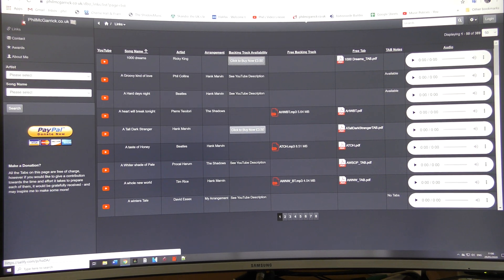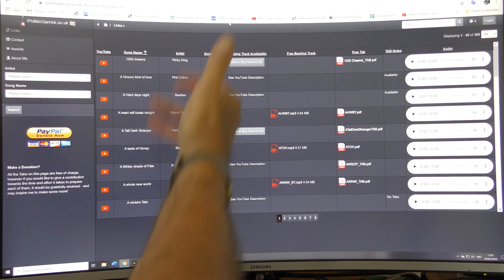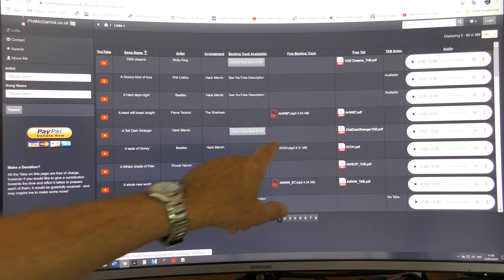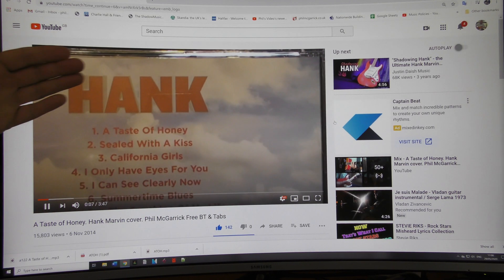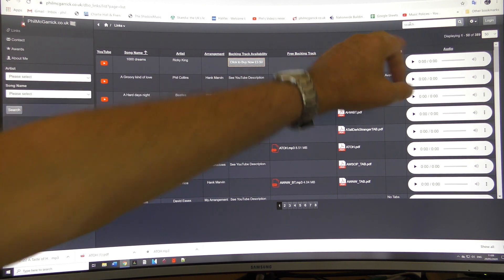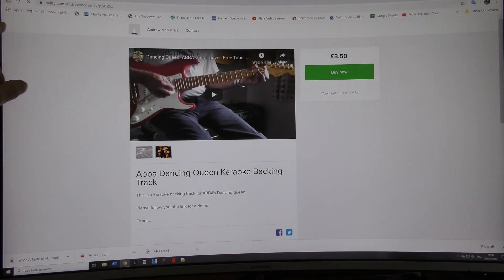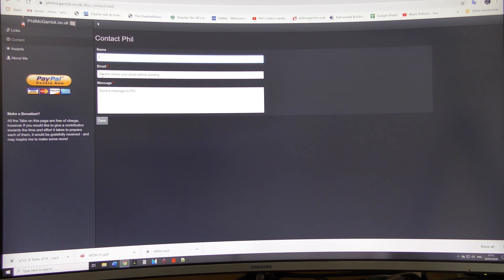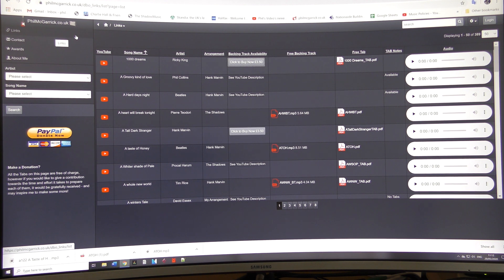New Website philmcgarrick.co.uk demonstration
My new website went live recently and here is a Demo video showing how to use it.
I forgot to mention in the video - there is a scroll bar on the right hand side so you can scroll down using the mouse left button and dragging it, or the mouse wheel if you have one,  or the up/down arrow keys on your keyboard - this allows you to see the whole page.
I use Google Chrome as my website browser – the demo is done in Chrome but also works in other browsers and on mobile phones OK.

Big thanks to my son David for building the Website
And also a Big thanks to my Son Andrew for making the Backing Tracks.

Cheers Phil